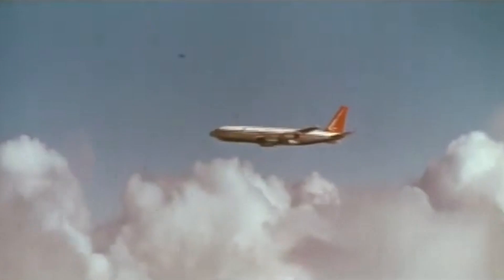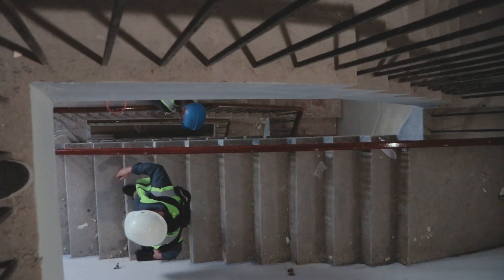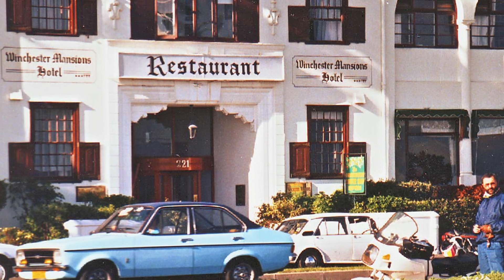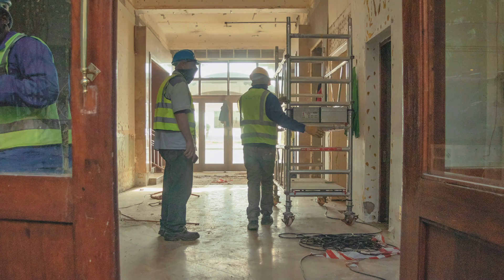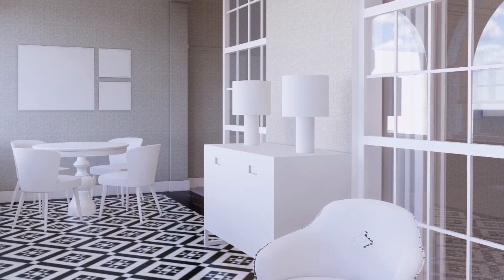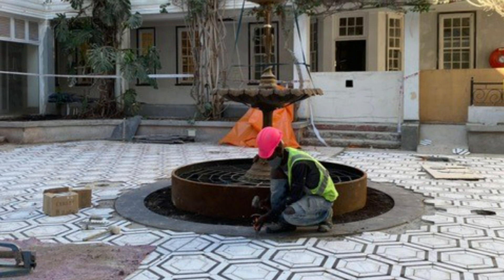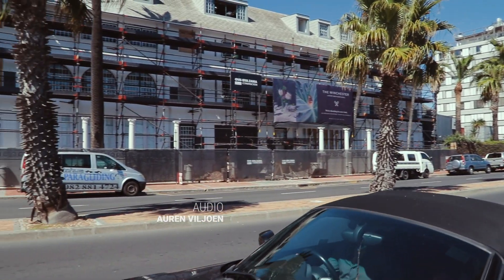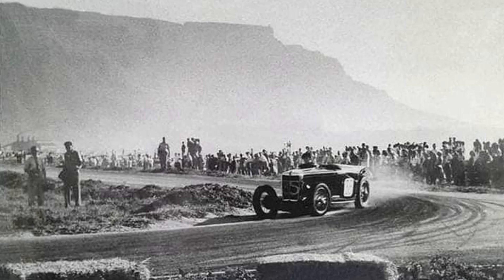It took 100 years to make this hotel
You can't build stories out of nothing and if the walls of Sea Point's Winchester Mansions could talk, it would grab your attention within seconds, and you would cling to its lips for days.

Built as an apartment block in the 1920s, the building was transformed into a hotel in the 1960s. Through the years it has undergone many renovations and transformations, and on the cusp of the building's 100 years of existence, change is happening again.

Enjoy this peek into the past, and into the new Winchester Mansions Hotel, opening its doors soon  again.

We thank everyone who made the video possible:
Andrew Flint, Architect & Director, GAPP Architects & Urban Designers
Lisa Doucha, Architect, GAPP Architects & Urban Designers
Madre Meyer, Creative Director, Source IBA
Dr André van Graan, Heritage Architect
Bianca Keiser, Black Mango
Ismaeel Chetty
and Winchester Mansions.

This video was made by Digital Shelf.
Directed: Johann M Smith
Written: Anje Rautenbach
Audio: Auren Viljoen

VIDEOS/ARTICLES/PHOTOS USED IN THIS VIDEO AS IT APPEARED

TABLE MOUNTAIN
Verkeerde Nommer, 1982

CAPE  TIMES 22 MAY 2012, Western Cape Youth Wage Subsidy

Winchester Mansions Impressionistic Paintings for Healing by Dr. Michael Durst

Wedding photo, Frank Nash

3D Imagery courtesy of GAPP Architects and SOURCE IBA

BIKINI MODEL
Bobby Graham